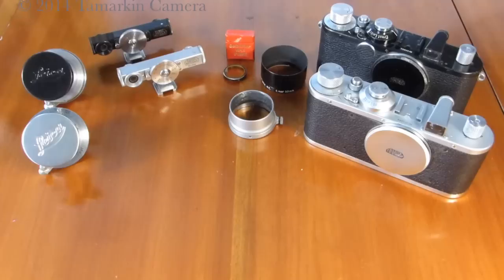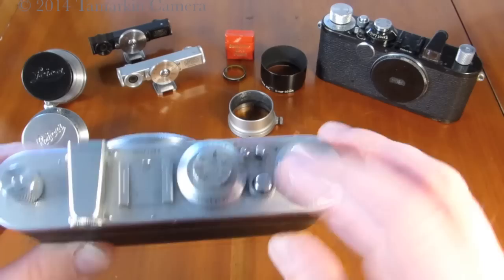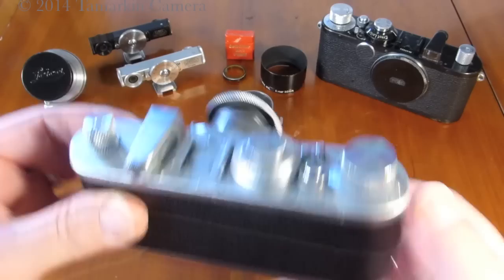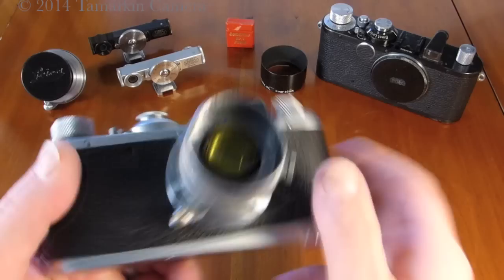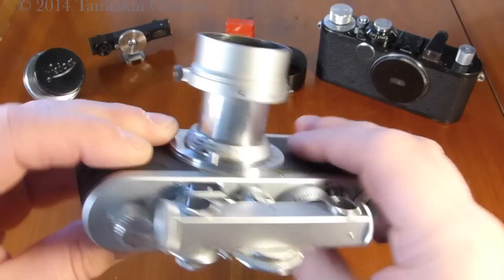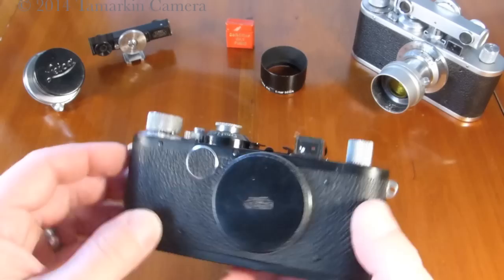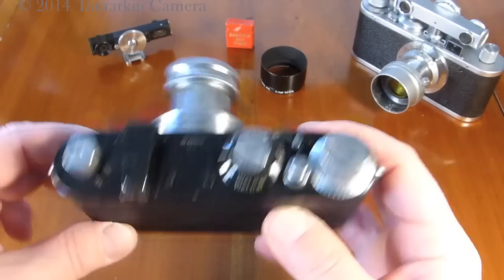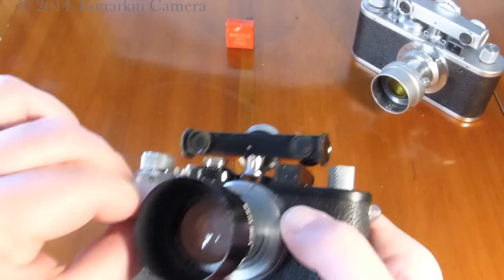The Leica Standard - by Tamarkin Camera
an overview of the Leica Standard film camera - one of our favorites